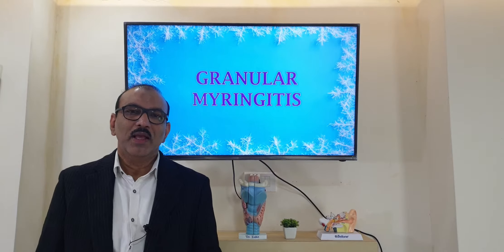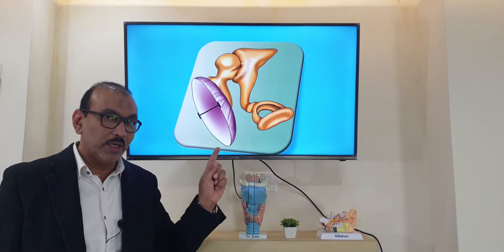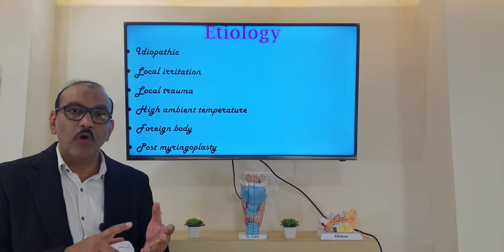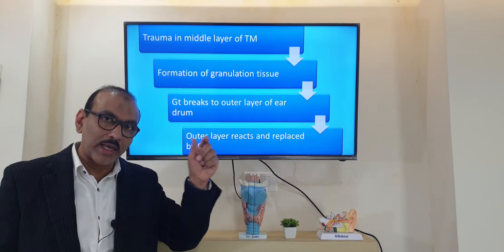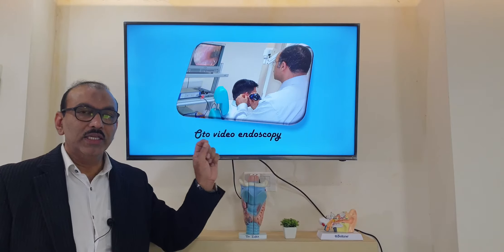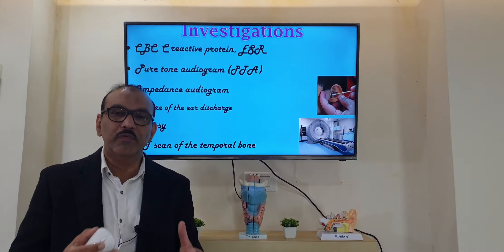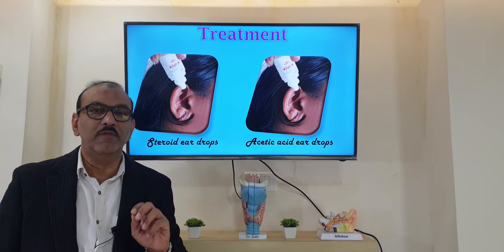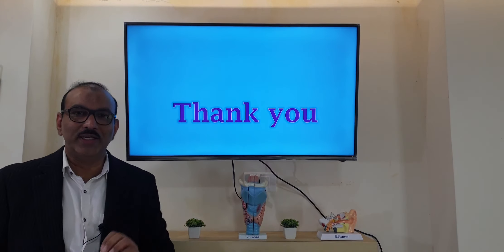Granular myringitis (English) Patient teaching programme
Granular myringitis: introduction, causes, presentation, examination findings, investigations and treatment